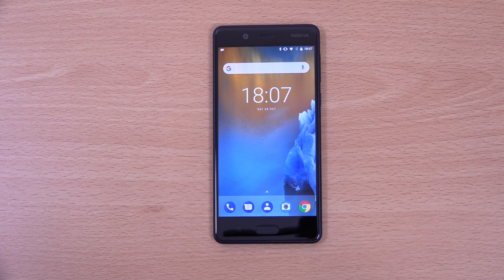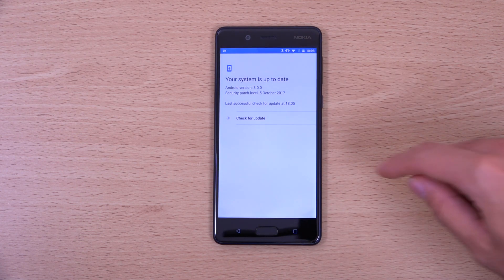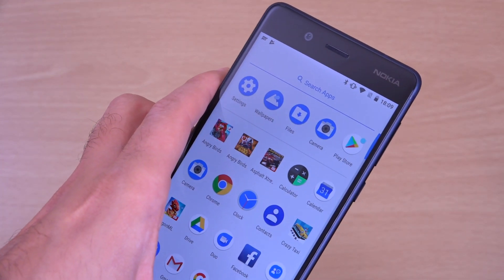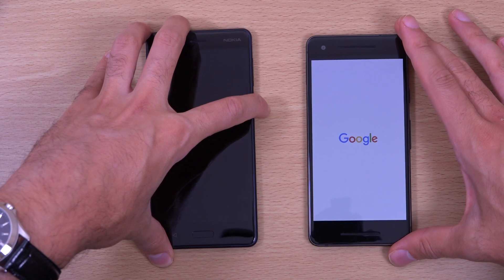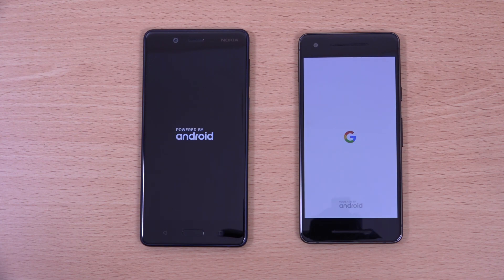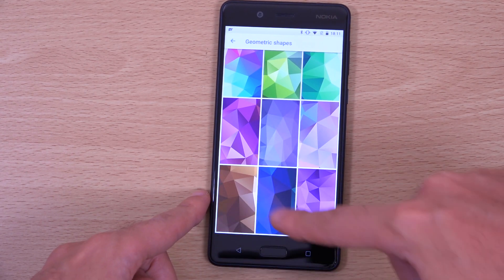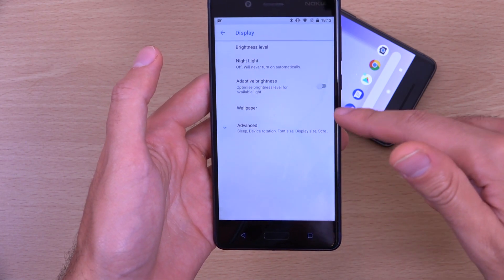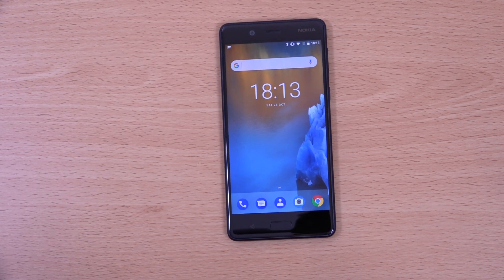Nokia 8 Android 8.0 Oreo Beta - Review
Official Android 8.0 Oreo Beta for Nokia 8 Hands on first look!